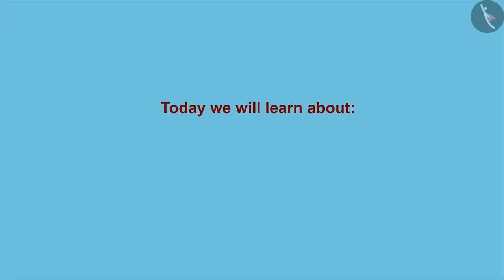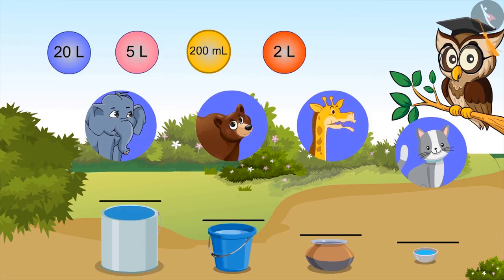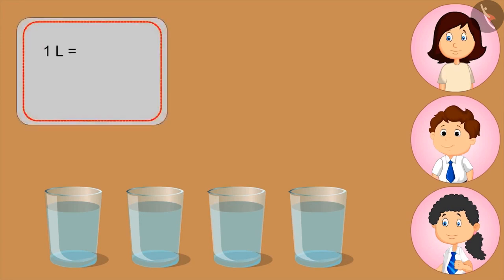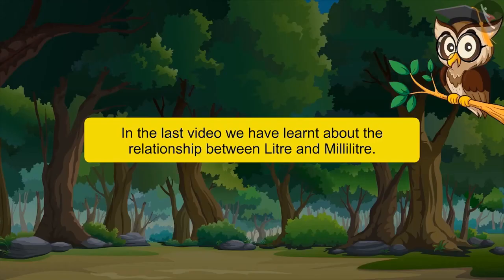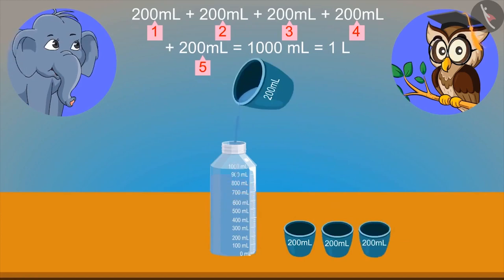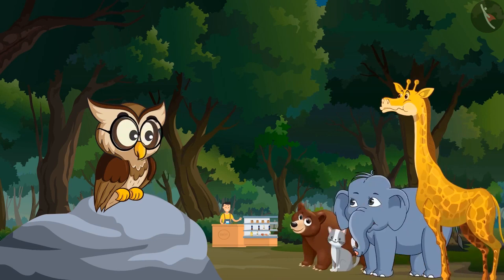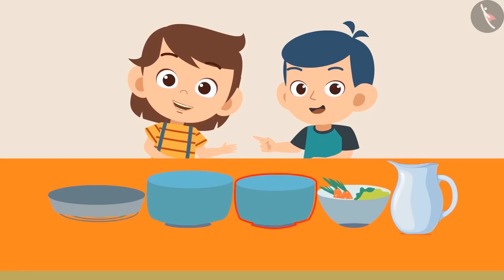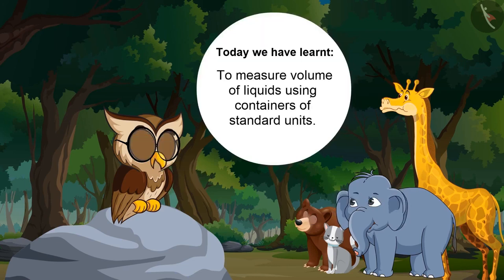Class 4 Maths Chapter 7 'Jugs And Mugs' cbse ncert english medium